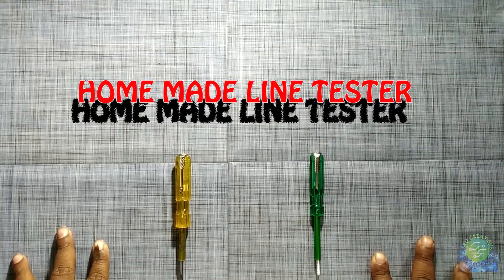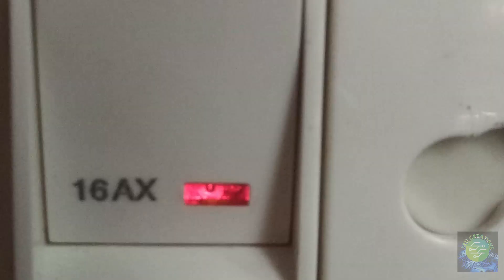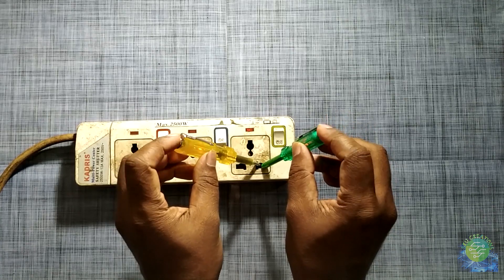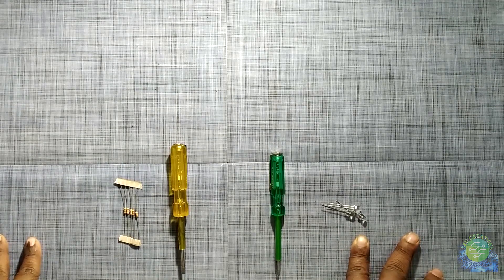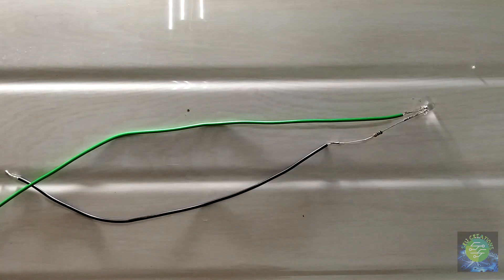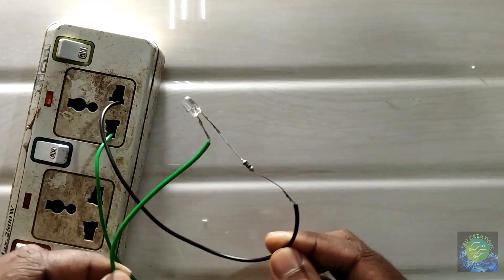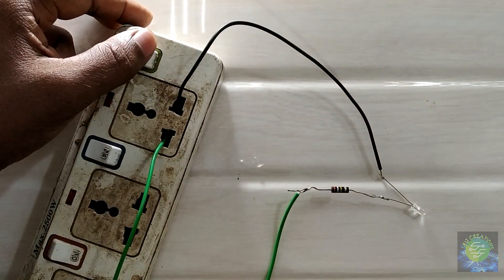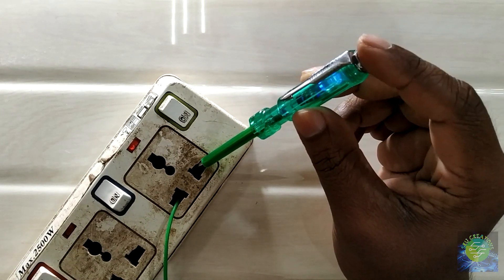HOW TO MAKE LINE TESTER IN MALAYALAM || എങ്ങനെ ഒരു ടെസ്റ്റർ ഉണ്ടാക്കാം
CAUTION: Use a resistor of 1 Mega ohm.
This simple video explains the working principle of a line tester and explains how it can be made in home with led and 1 Mega ohm resistor.